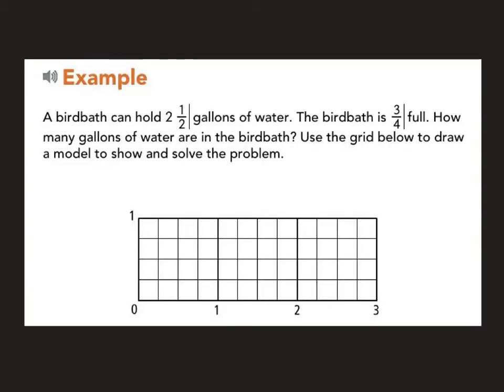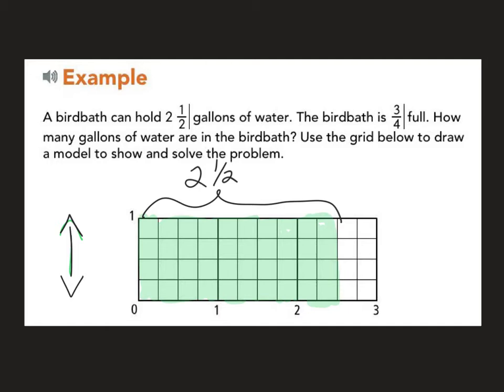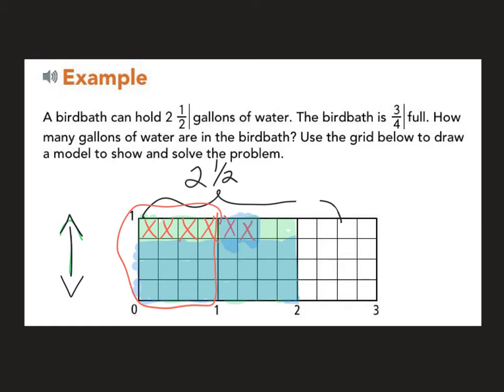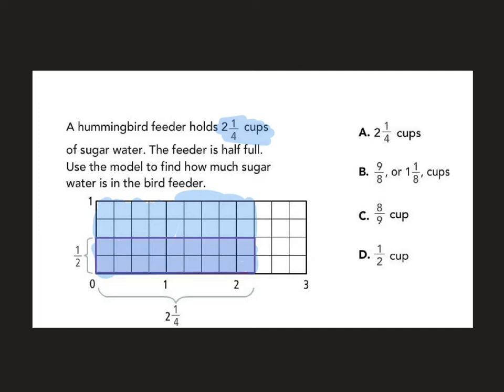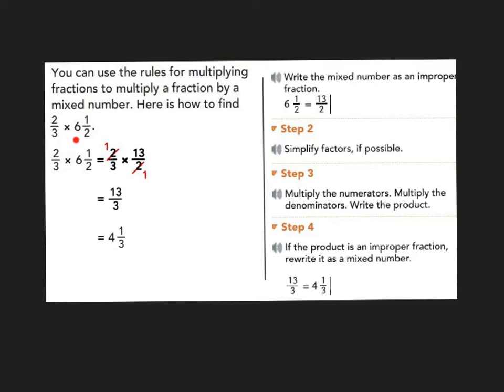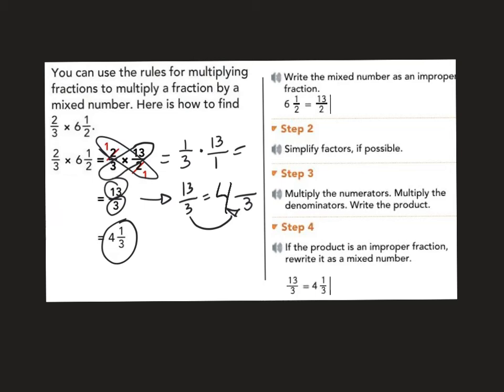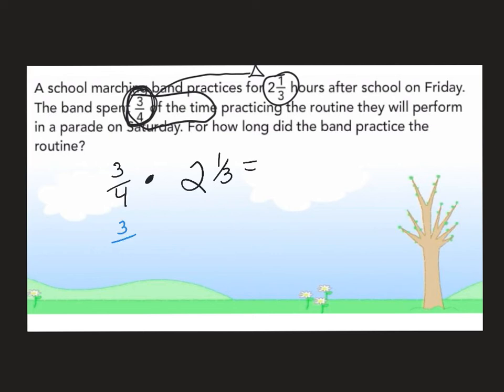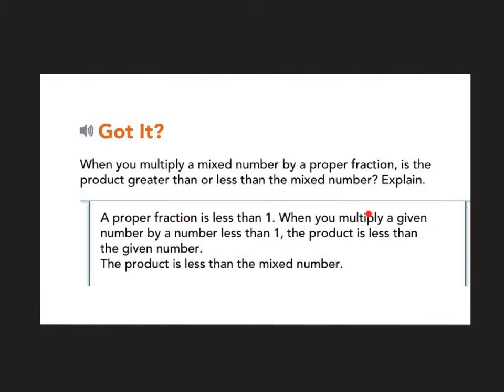5.3 Multiplying Fractions and Mixed Numbers